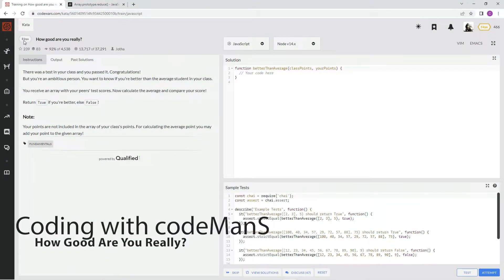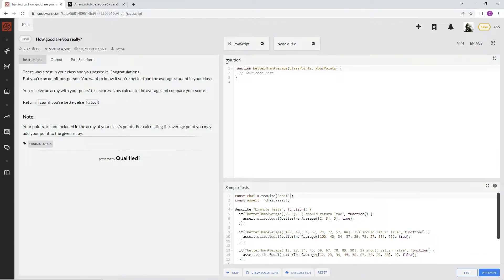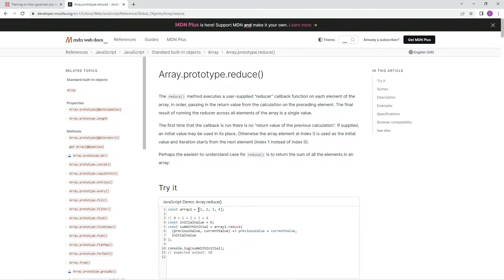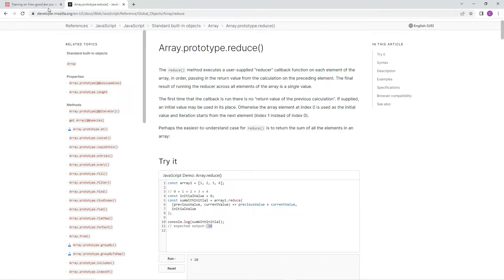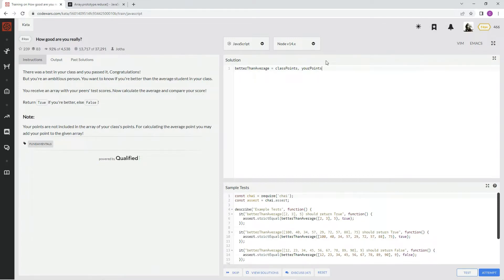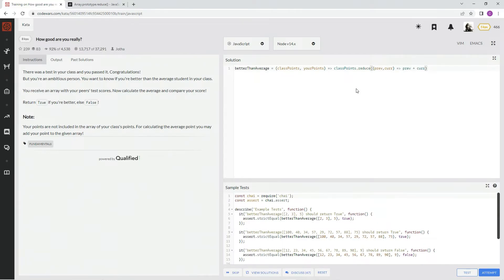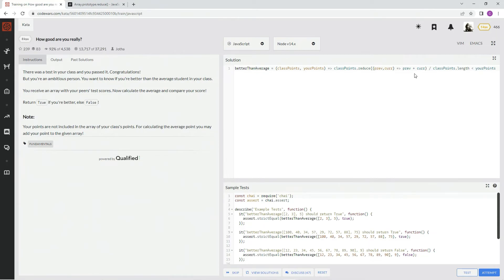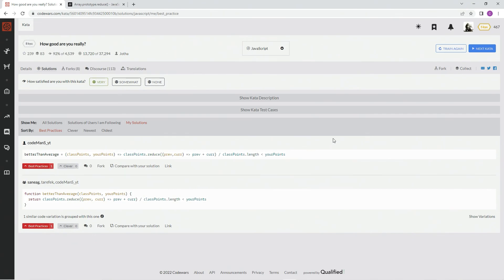(Archived) Codewars 8 kyu How Good Are You Really? JavaScript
get an average via reduce()